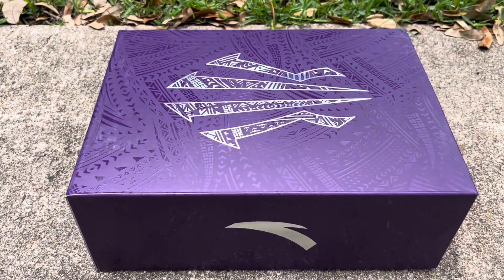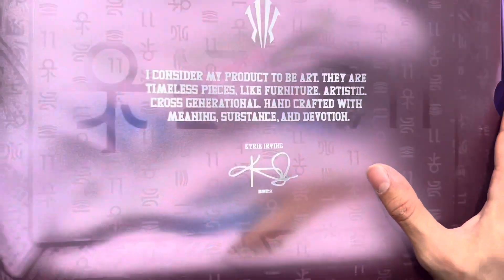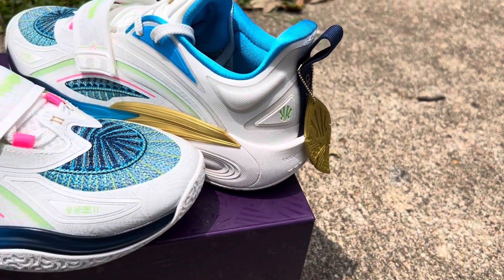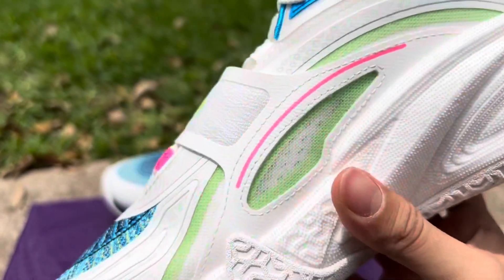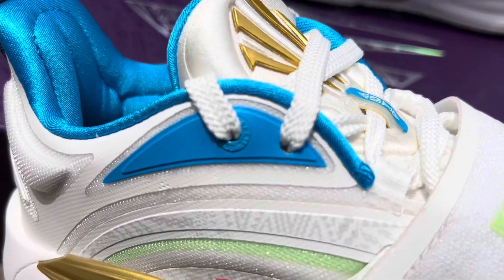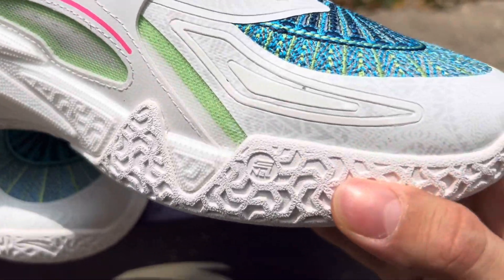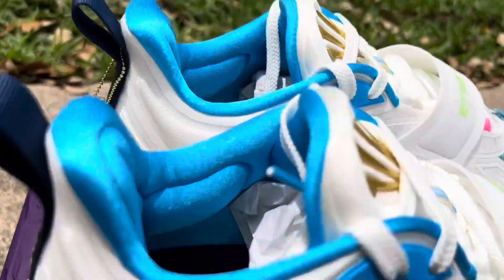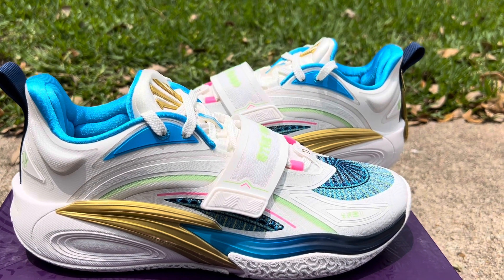Anta Kai 1 Playoffs White Review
or Dm me Instagram @Samidaoudtx